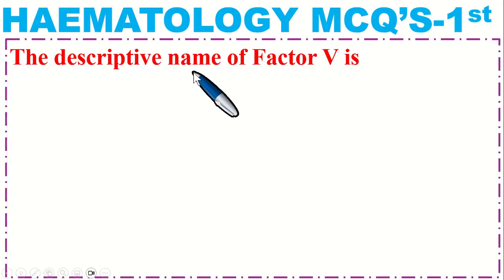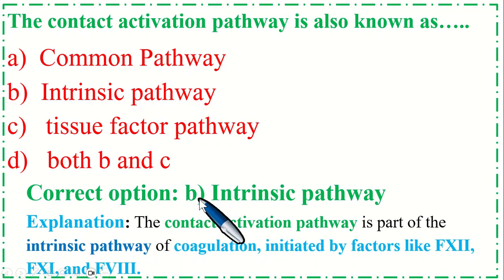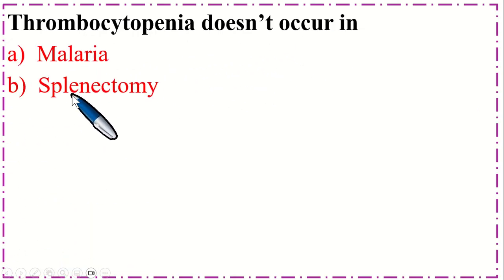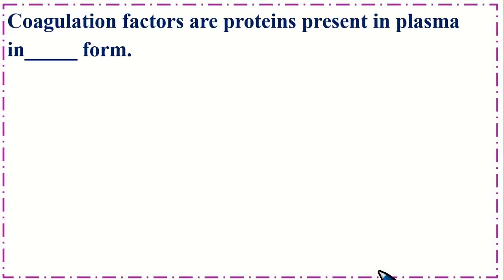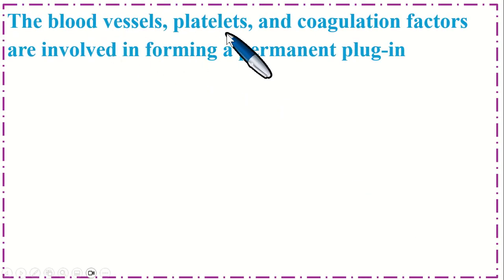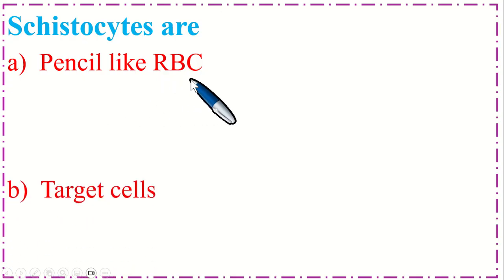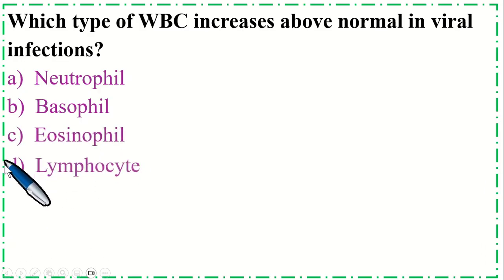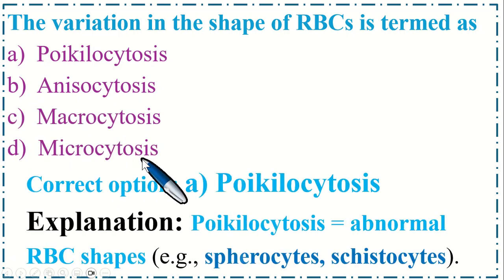🚨HAEMATOLOGY MCQ’S-1st 📌haematology | MLT, AHP | KMU Exam's | Important MCQ's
📌HAEMATOLOGY MCQ’S-1st, HAEMATOLOGY MCQs for entry test with answers | In our YouTube channel, we are talking about the most important and most repeated MCQs, ETEA, NUMS, NEET, NTS, KMU-CAT, MDCAT, MCAT test preparation.